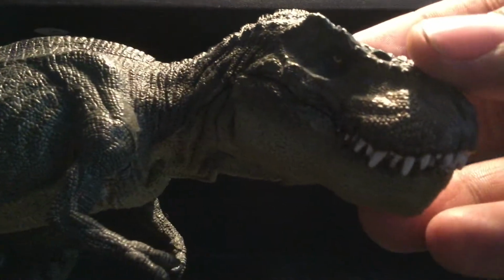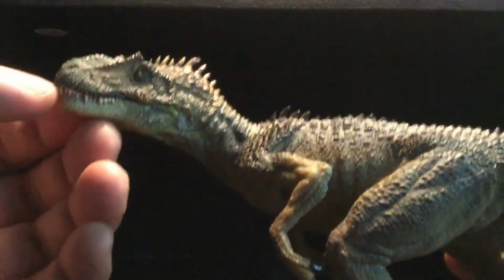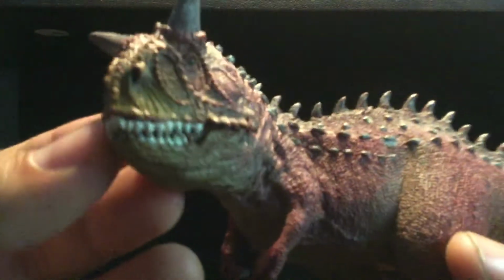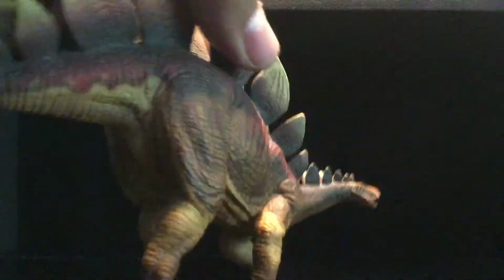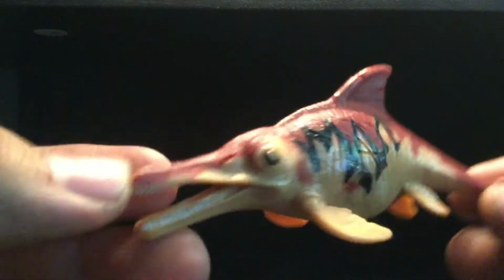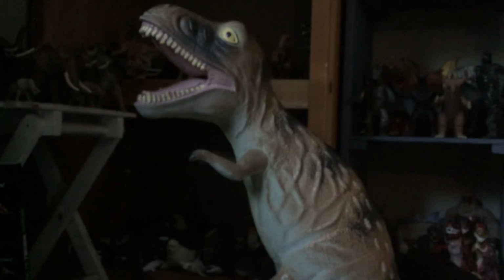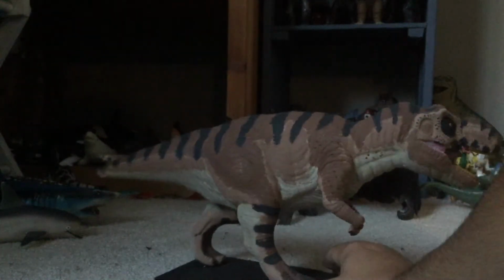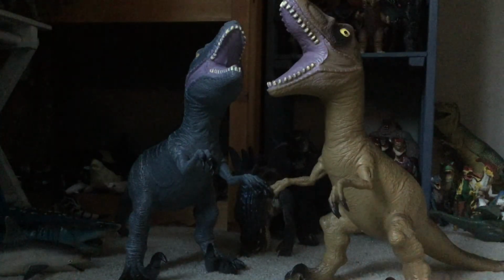My Favorite Dinosaur Figures In My Collection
I had an idea to make a video about my favorite Dinosaur figures in my collection. I also suggested that my Youtube/Facebook friends should do one as well because I felt it would be fun to show off the figures that we favor the most. Feel free to tell me your favorite figures down below and stay awesome!